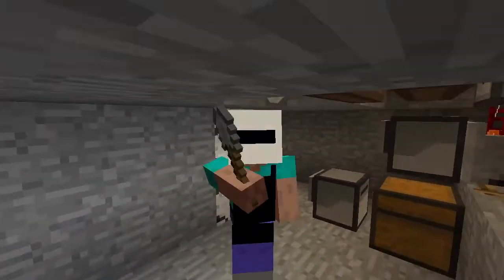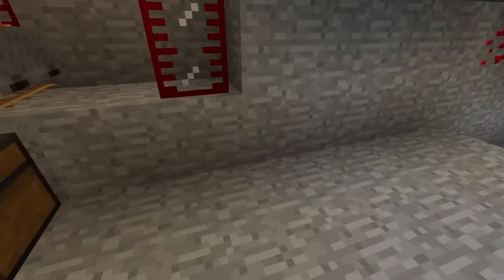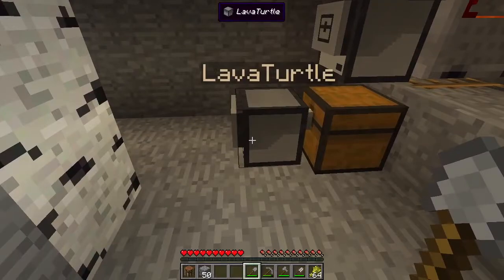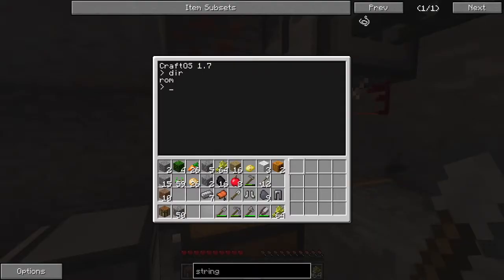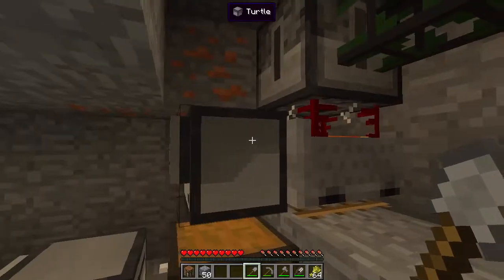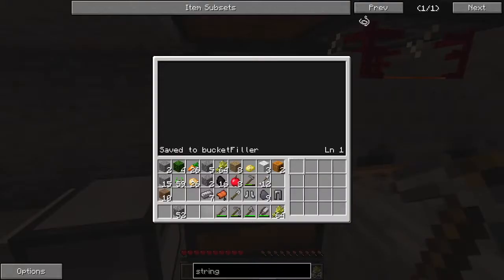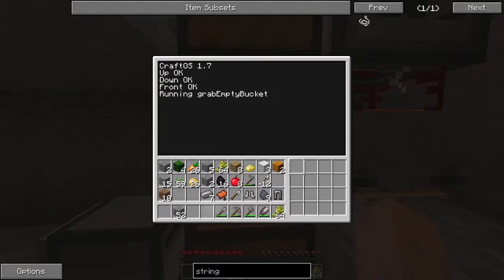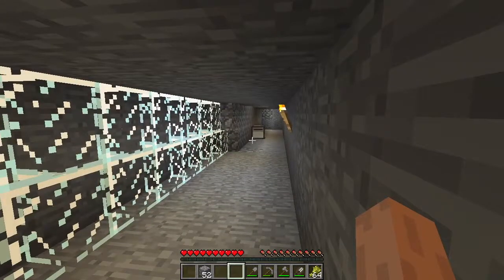An Entire Program in One Episode! | Episode 27 | A Thinking Pack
Today we edit our bucket filling program.
I go through quite fast today, hopefully it's not too hard to follow :)

We've done most of this before, so this is essentially a bird's-eye view of this particular program.

Primary Series Parameters:
- No Nether
- No Potions/Magic
- Peaceful mode (makes some things harder to acquire.)
- Use very few mods.
- Do mostly everything on camera. (So you can better experience the playing of the game.)

Main goals (really, really big):
- Automate pretty much everything (with super-fast automation).
- Visit every planet (and build a super-strong base on every one).
- Build a big rail system?
Leave a comment on what you'd like to see me do first!

Intro by: Handy__Andy